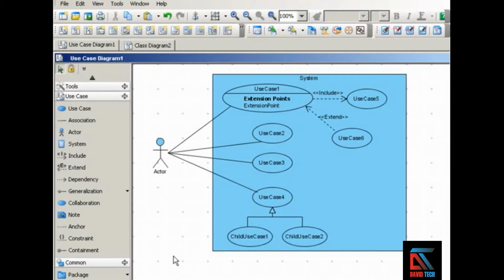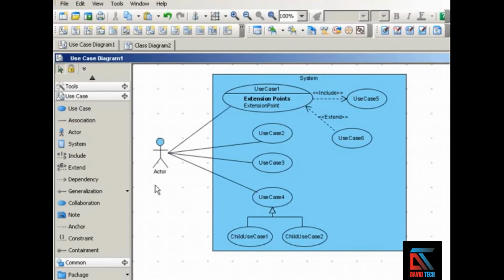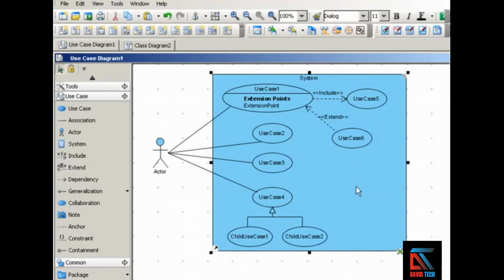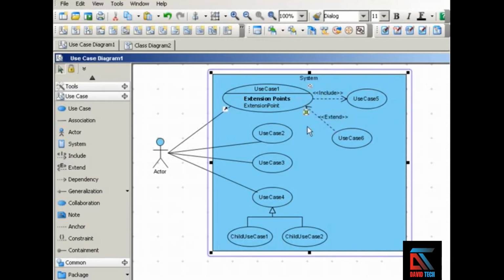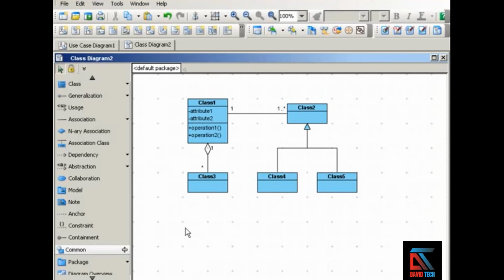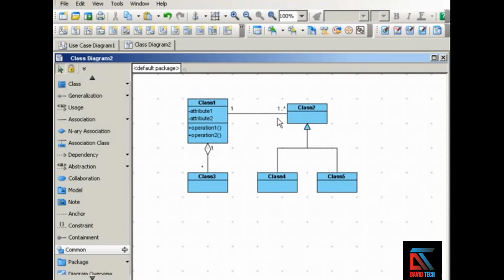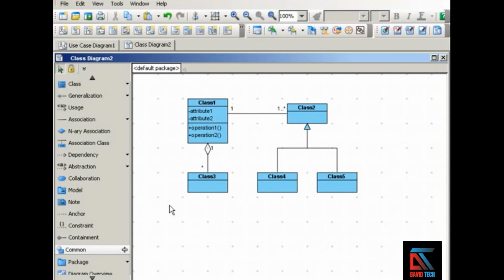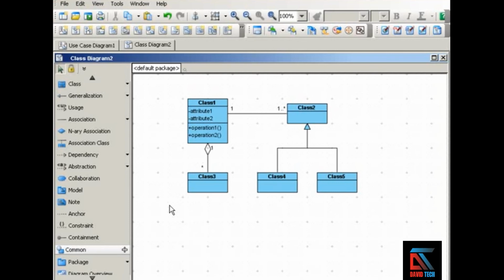What are use case? || What is class diagram? || Use Case and class diagram in UML.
What are use case?
What is class diagram?
Use Case and class diagram in UML.
Types of Diagrams
Types of Diagrams in UML
What is the difference between class diagram and use case in UML.